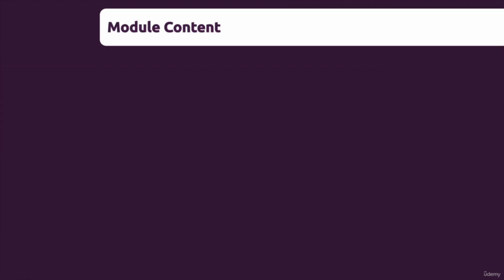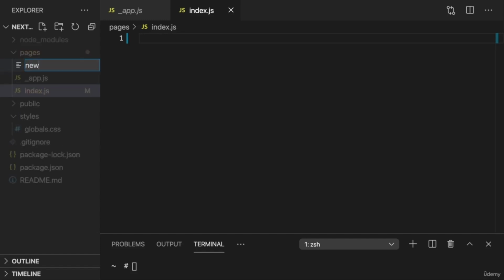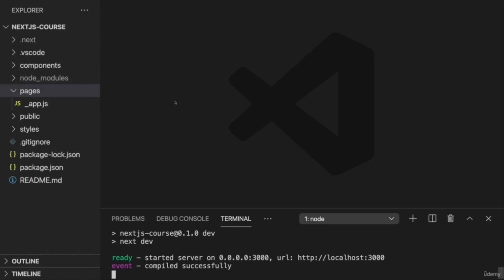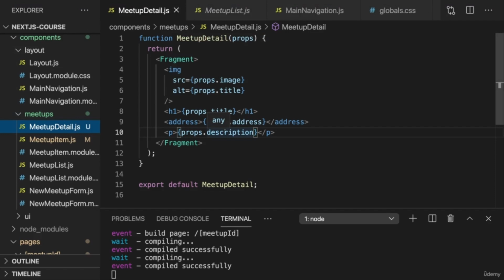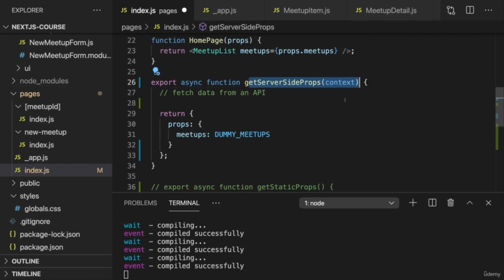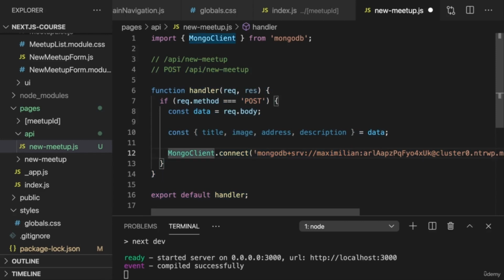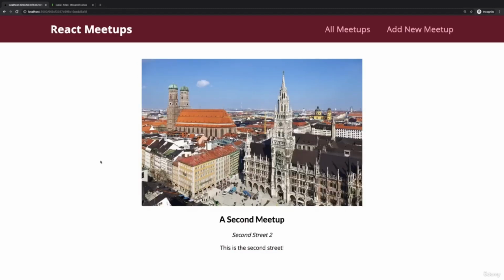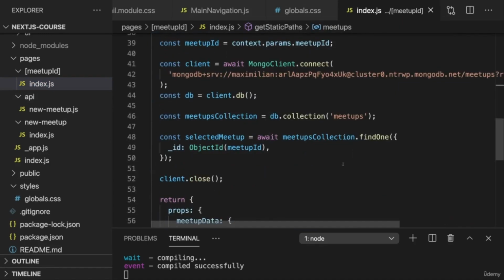24 Intro to NextJS